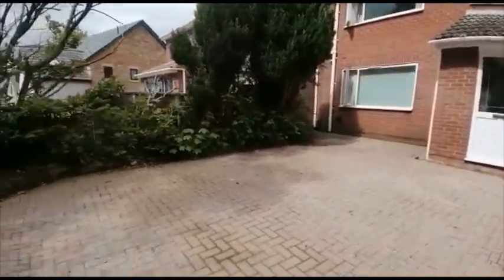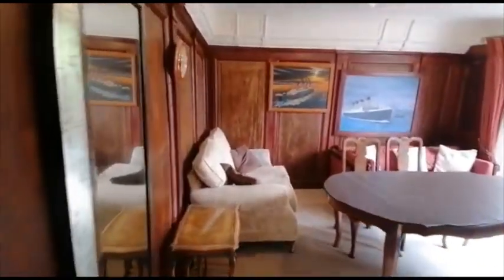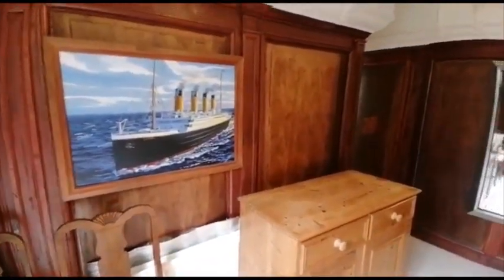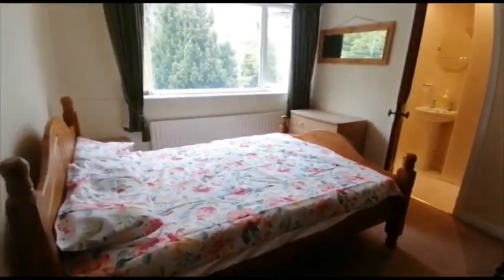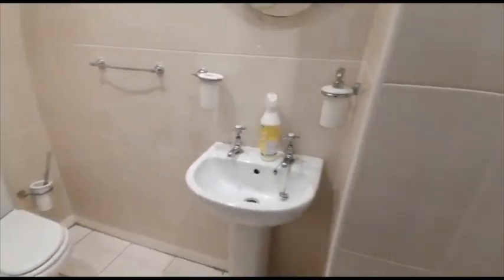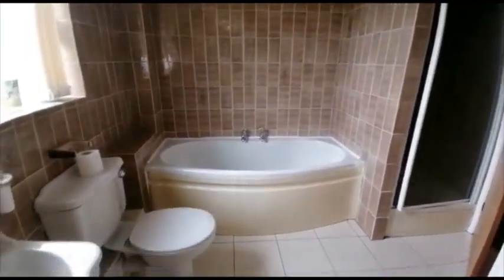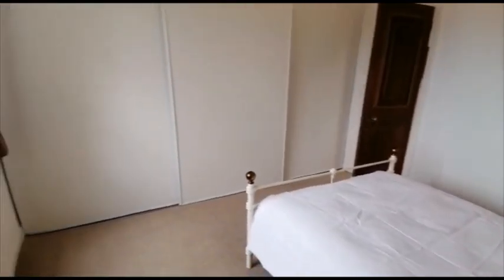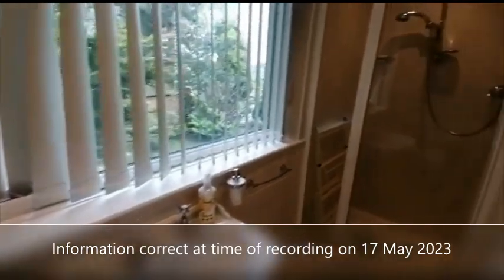2B Gypsy Lane, Nunthorpe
Property available to rent on Gypsy Lane, Nunthorpe.